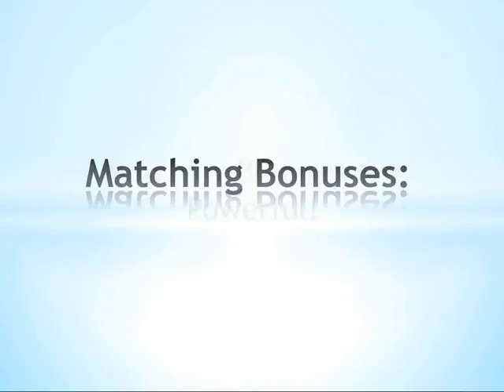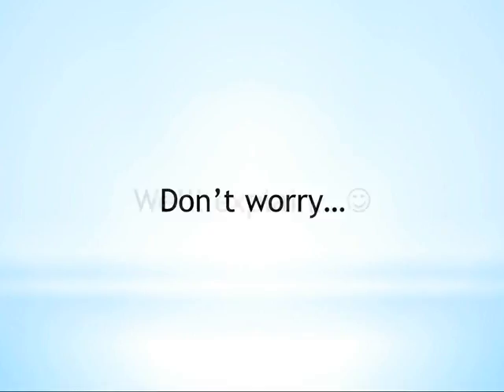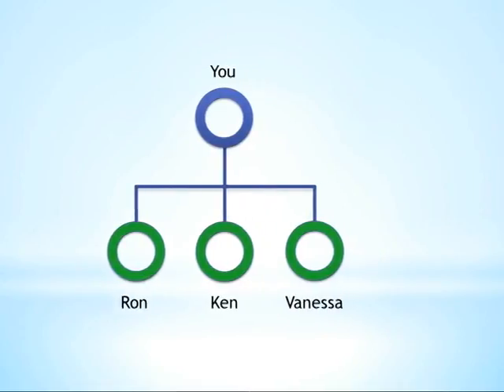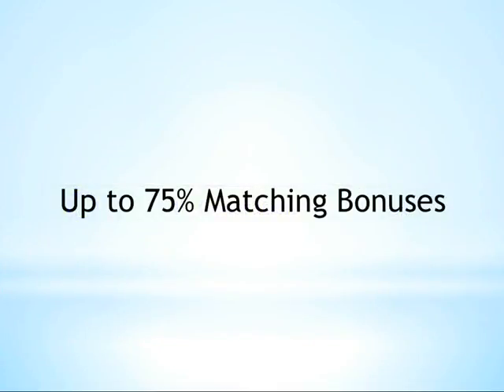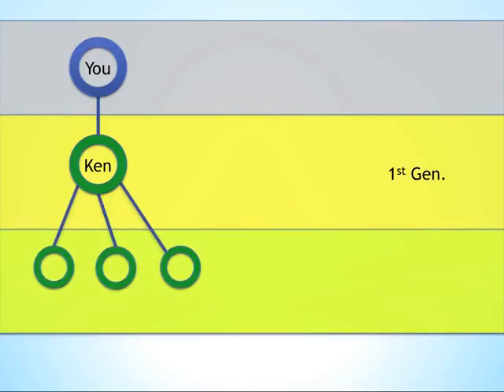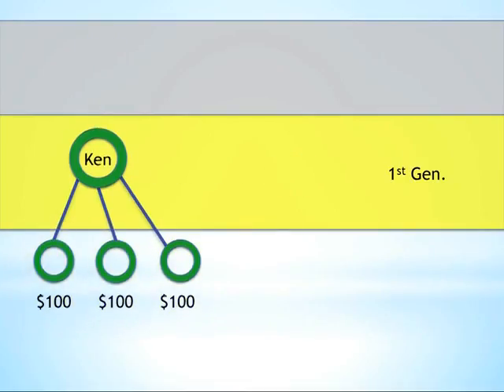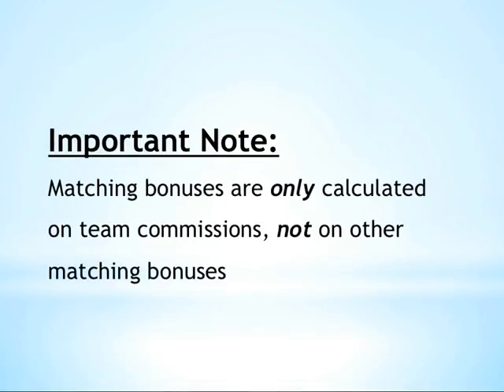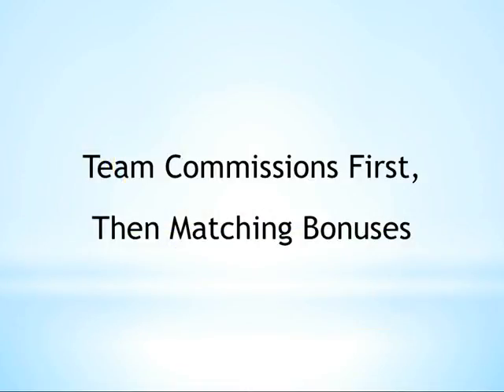Jeunesse Matching Bonuses